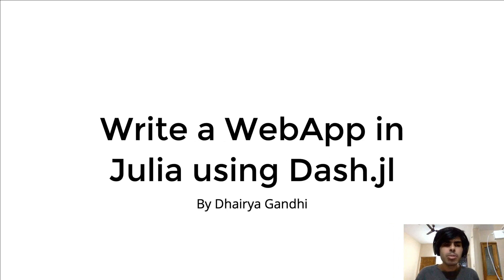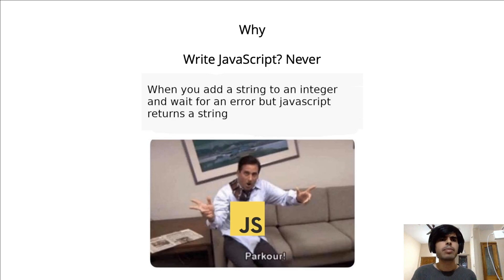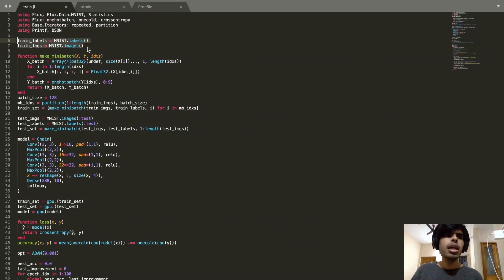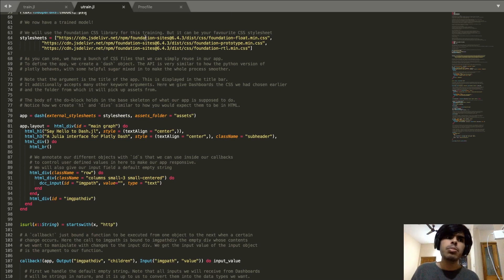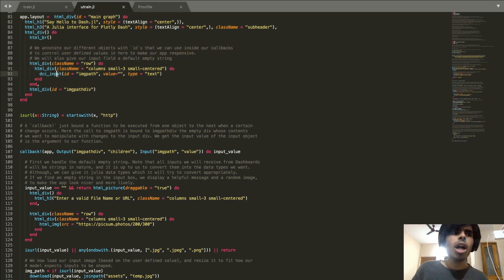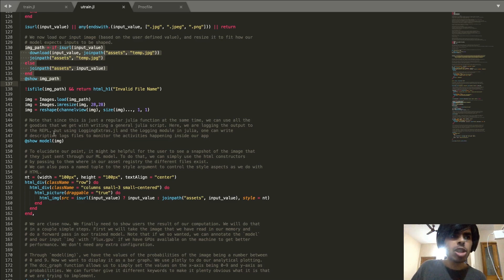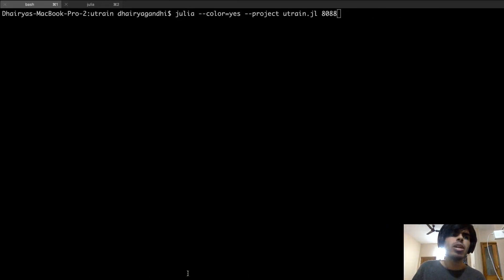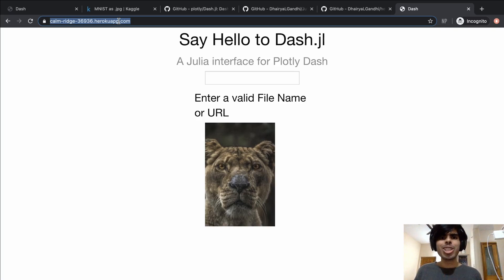JuliaCon 2020 | Write a WebApp in Julia with Dashboards.jl | Dhairya Gandhi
For many scientific workflows, an easy way to publish results interactively to the browser is very useful. However, most web frameworks have a steep learning curve, and involve knowledge of multiple languages and technologies. In this talk, we will show you how to create web applications in pure Julia, without any javascript or html using Dash.jl.

Dash.jl is a Julia interface to the Dash framework developed by the Plotly team. This talk is aimed at demonstrating how easy it is to write a high quality webapp in Julia, without having to write JavaScript, and still have it be really intuitive, almost as if one is writing HTML.
Often in large projects, one of the key goals is to deliver a final solution to a large user base. In this talk, we will explore a simple way to deploy your solution behind a web server.
We will write a webapp that includes user input, automated HTTP request routing, and displaying analytical results with Plotly graphs. Time Stamps:

00:00 Welcome!
00:10 Help us add time stamps or captions to this video! See the description for details.